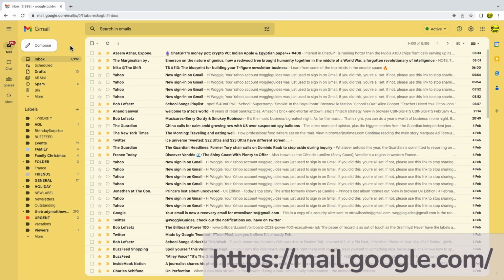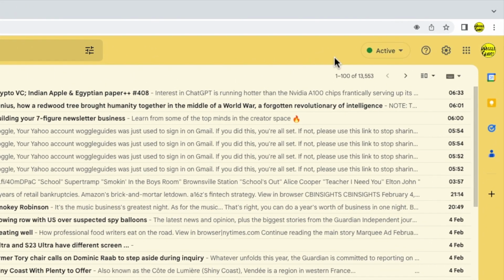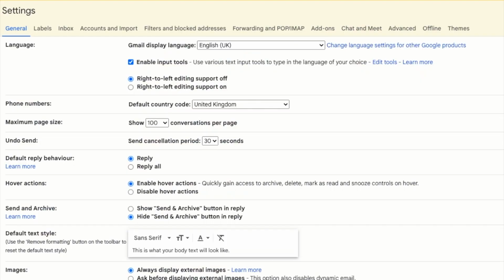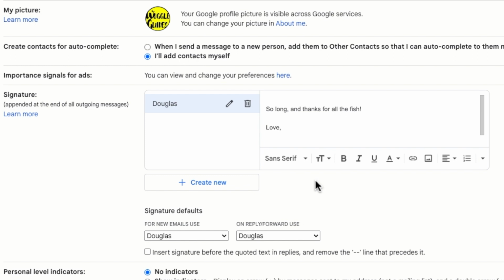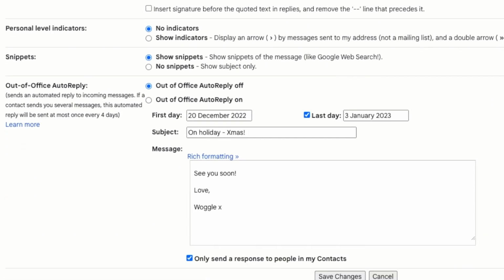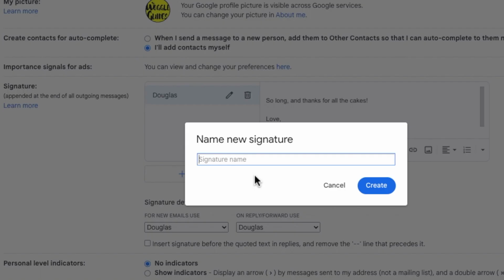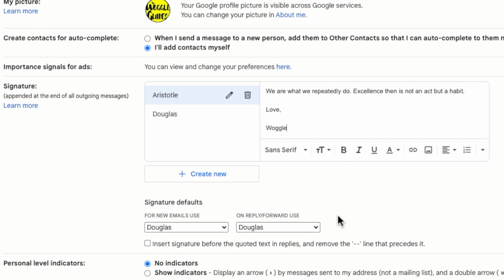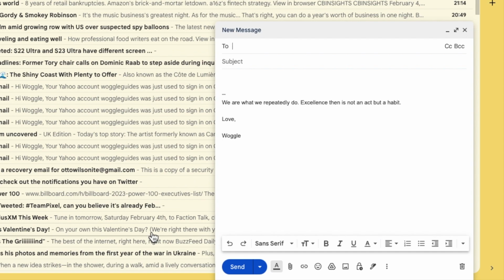Change Gmail signature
In this guide, I’ll explain how you can quickly change your Gmail signature.

*🕔  Key Moments*
00:00 | Introduction
00:12 | How to change your Gmail signature
03:04 | Wrap up

*🔎  Useful links*
See more info on how to change your Gmail signature in this article from the Google Support Center - ‘’Add or change a signature’ -